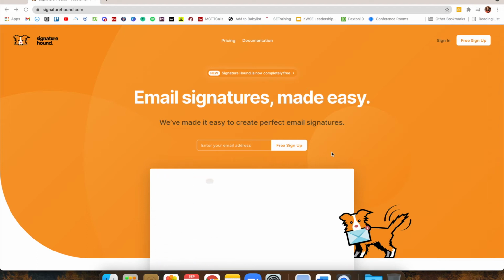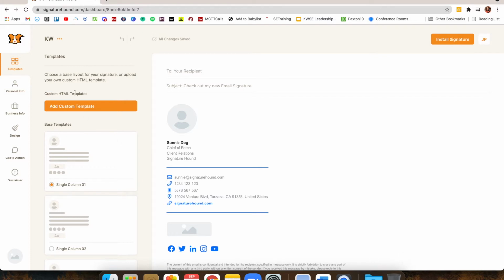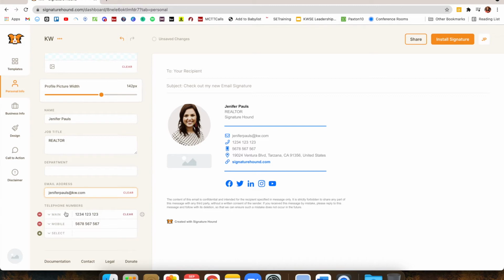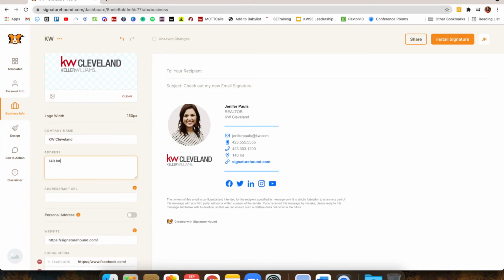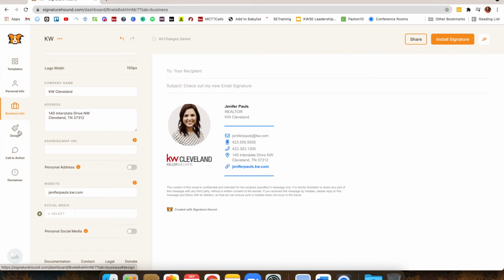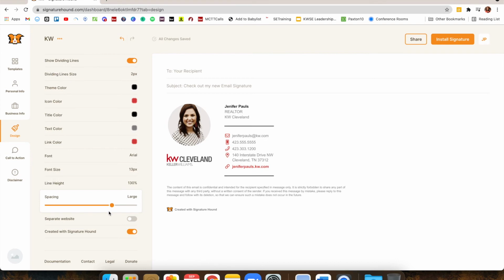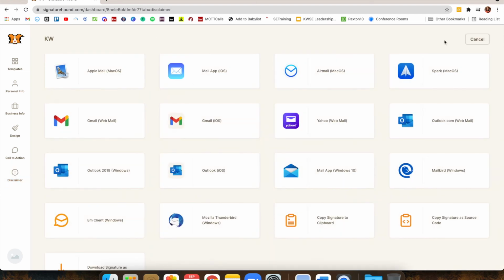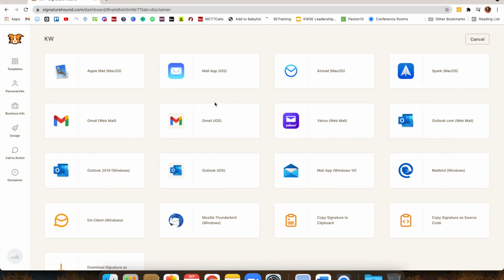Creating Your Branded Email Signature